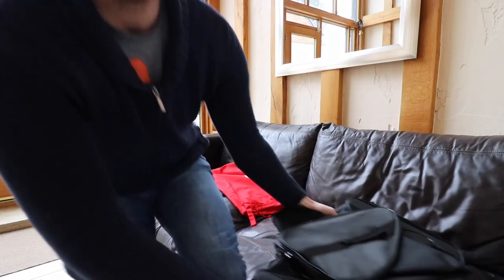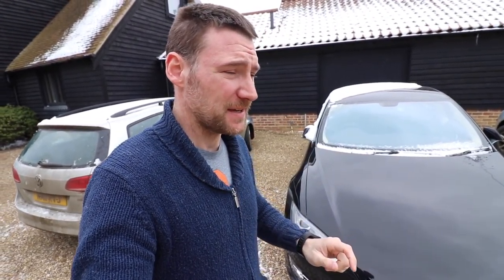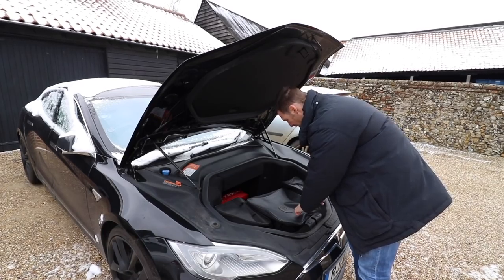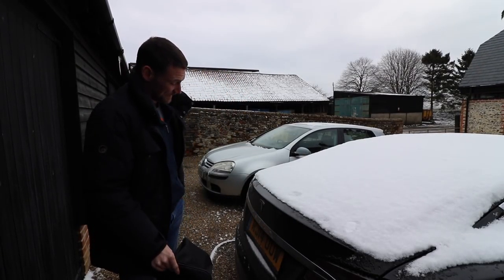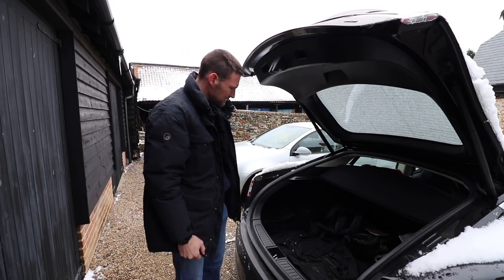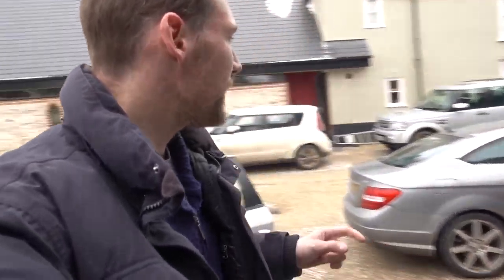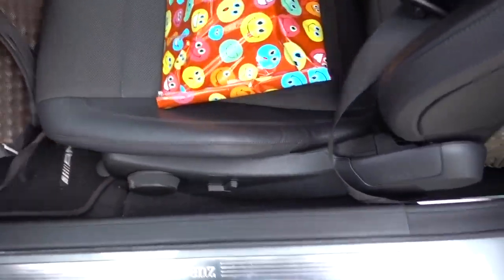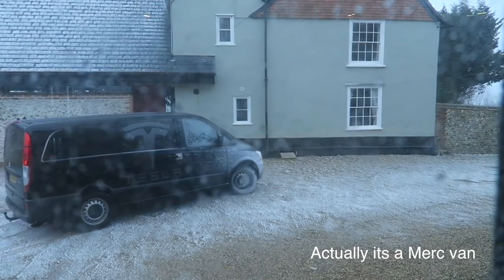Frunk Luggage Using Space Efficiently